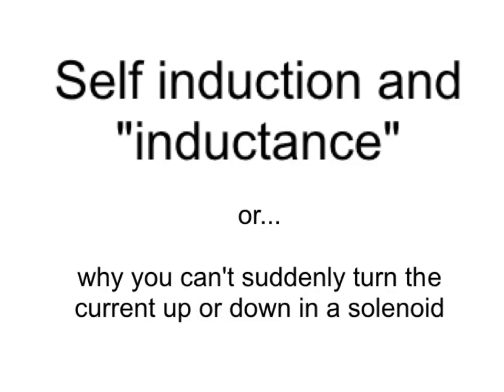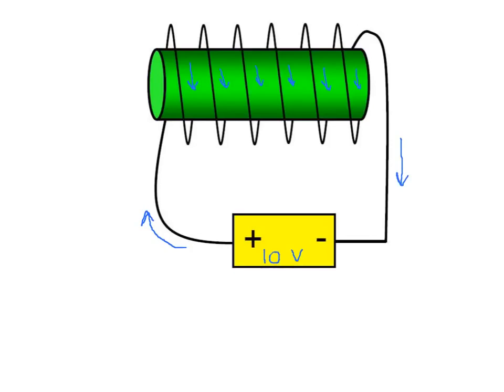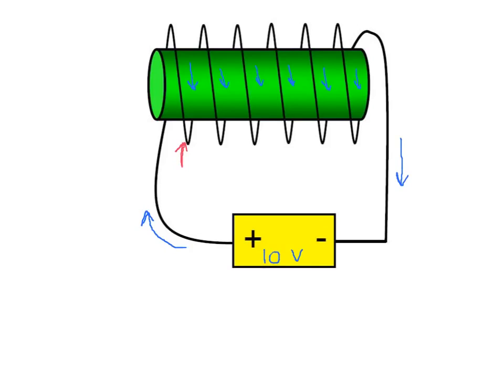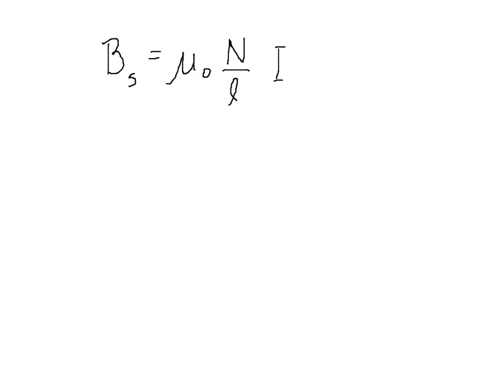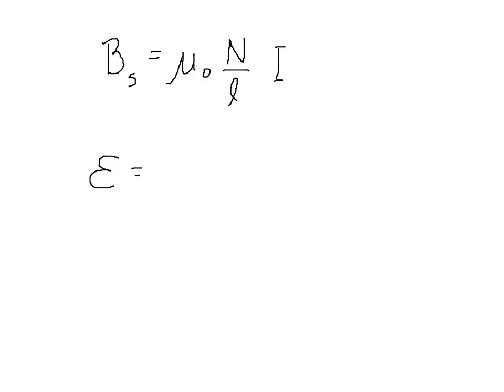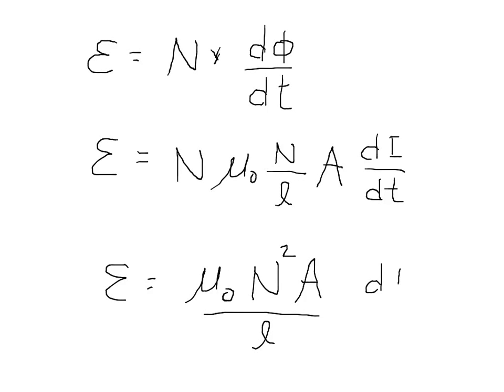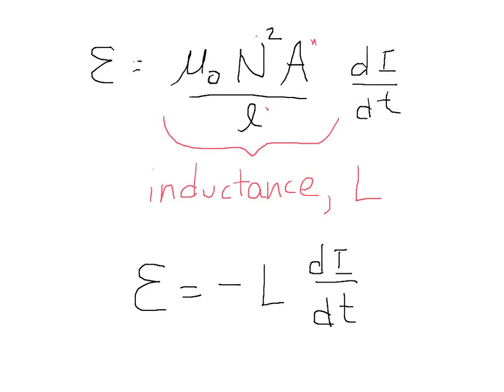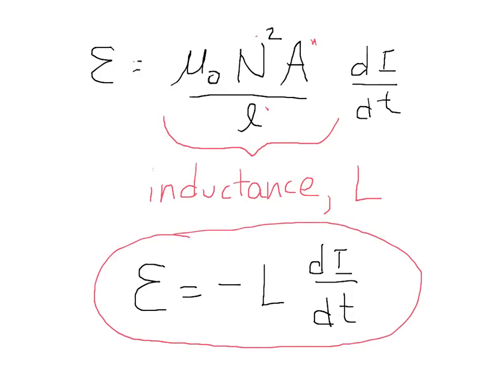Self induction and inductance